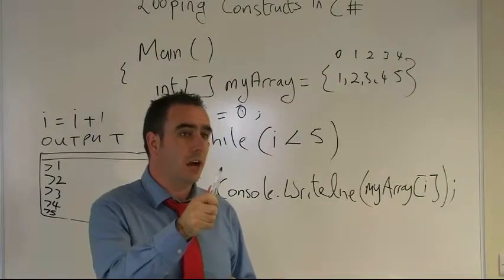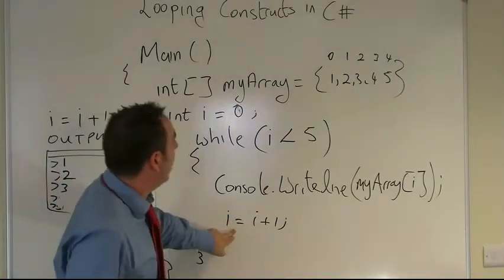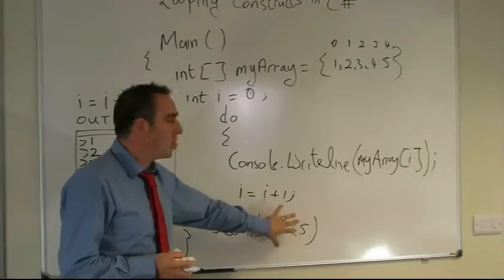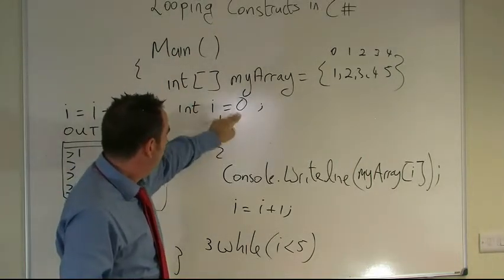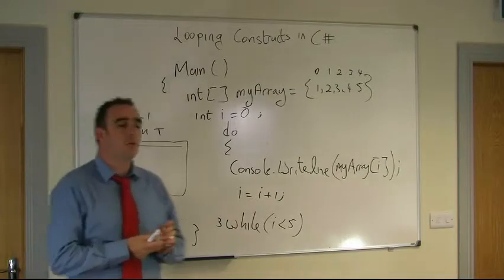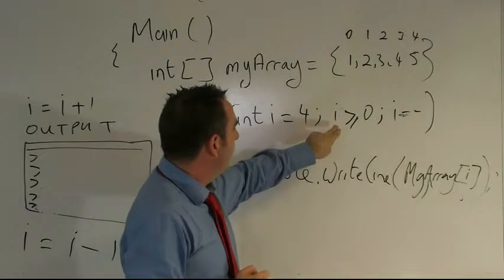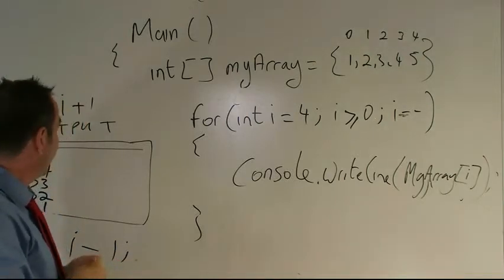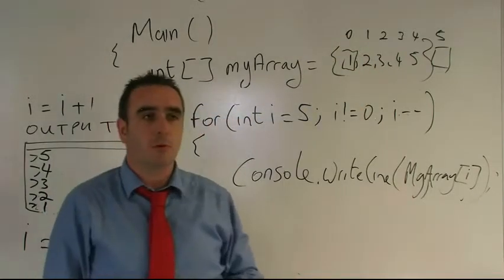Looping Constructs Part 2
C# tutorial on Looping Constructs delivered by Clane College fro the learners on the Change your Career to IT programme.